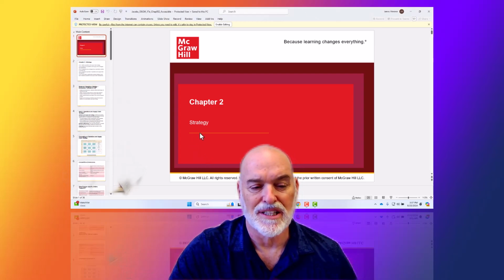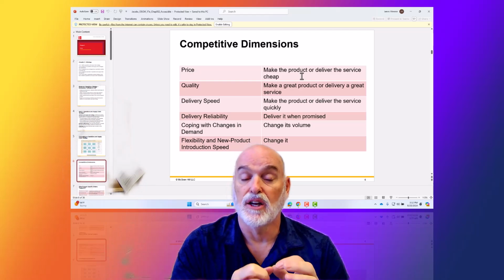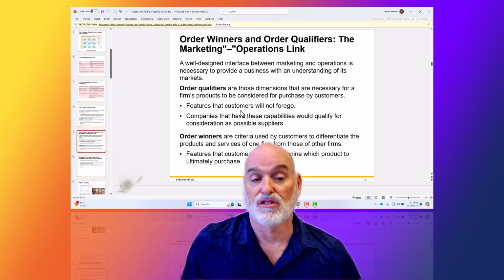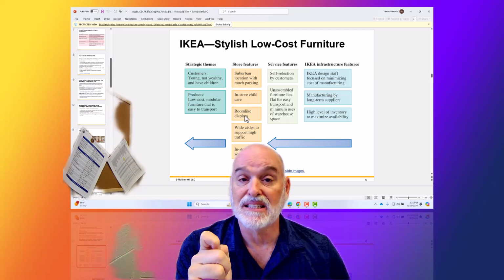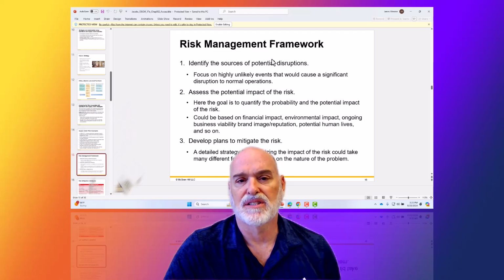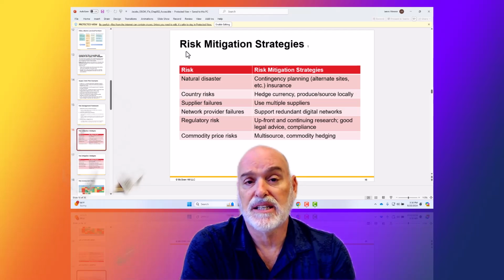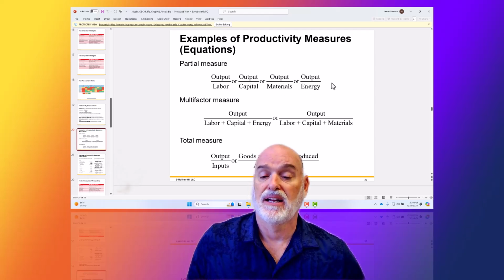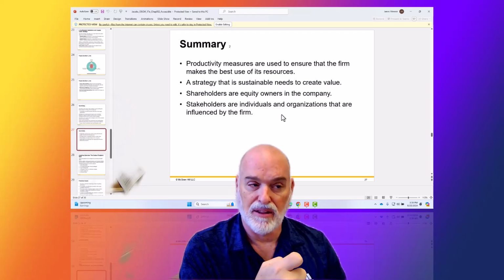Chapter Two Lecture